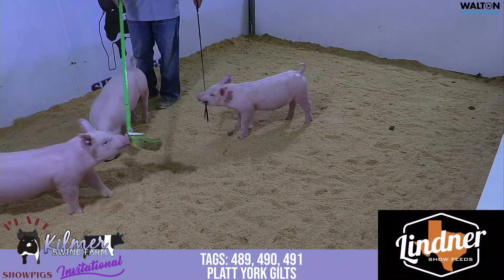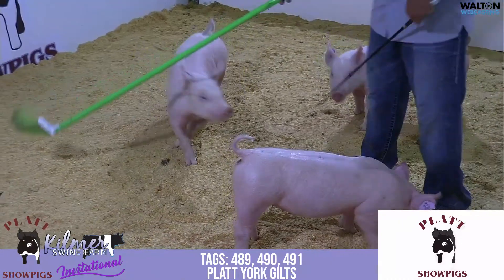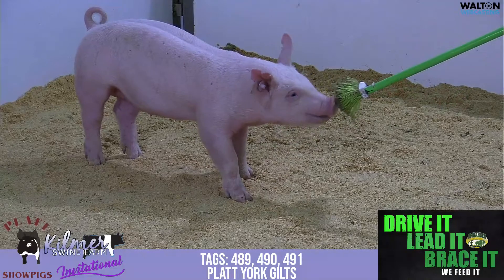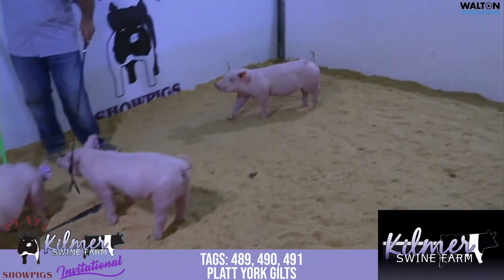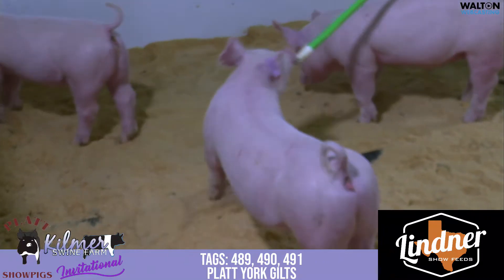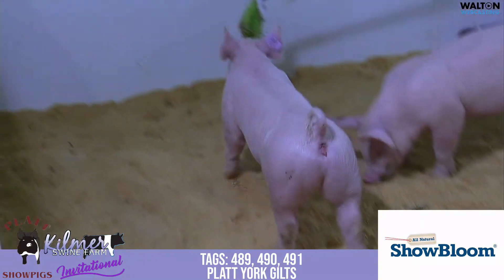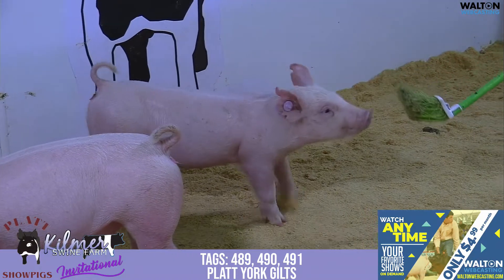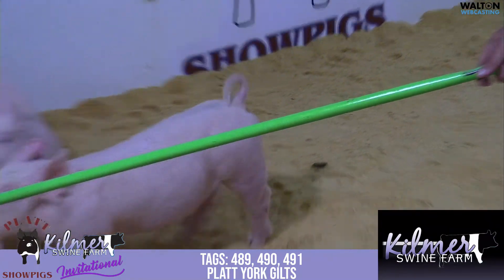Plat Kilmer Pen 12 489 490 491